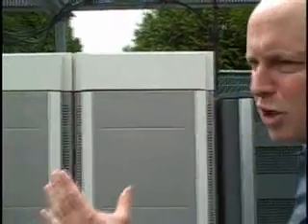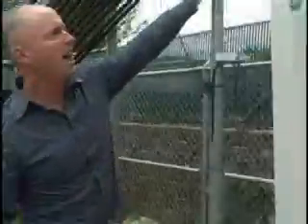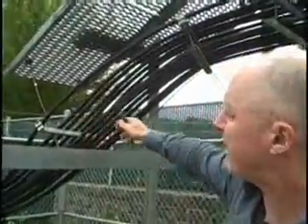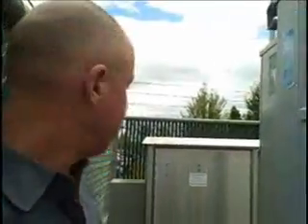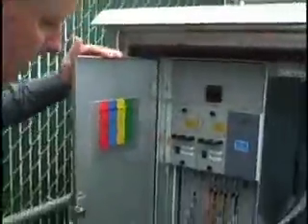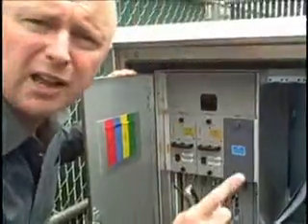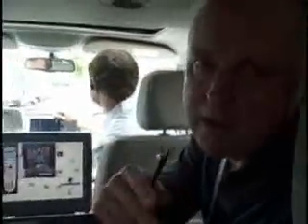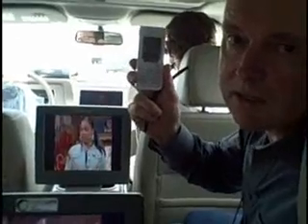Sean Maloney on WiMAX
Sean Maloney, Intel EVP, talks about WiMAX deployment by Clearwire in Portland